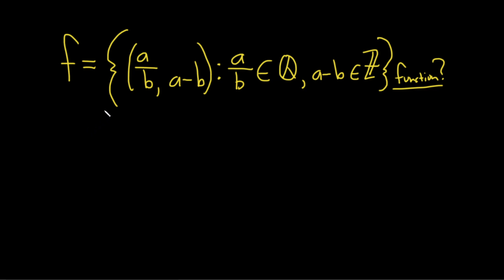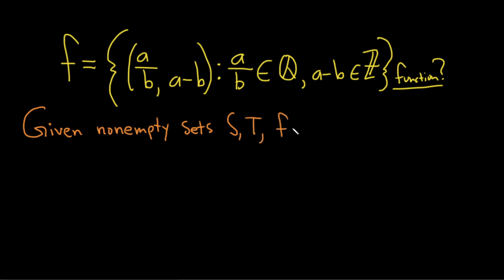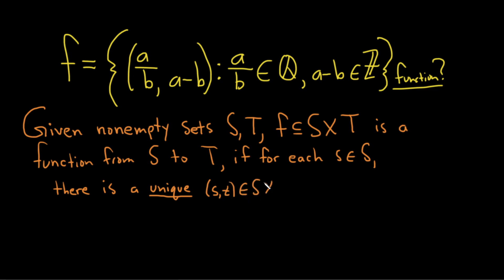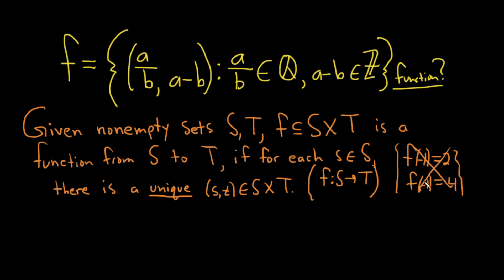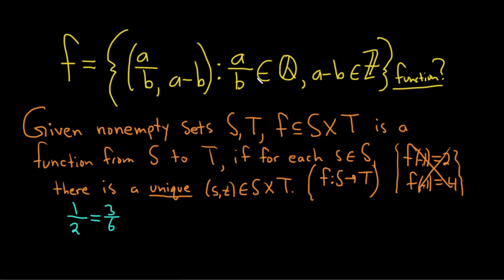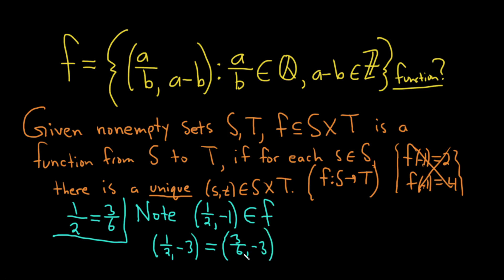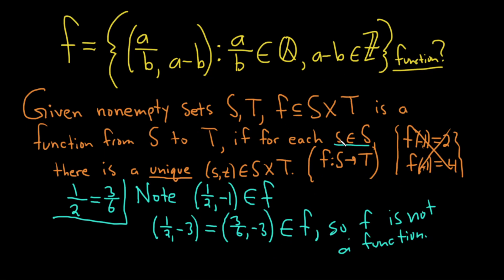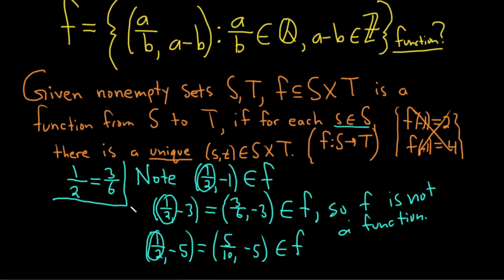How to Show a Set Does Not Define a Function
How to Show a Set Does Not Define a Function. The example is with the "function"
f(a/b) = a-b where a/b is a rational number and a-b is an integer.